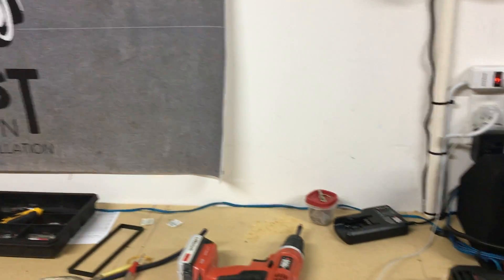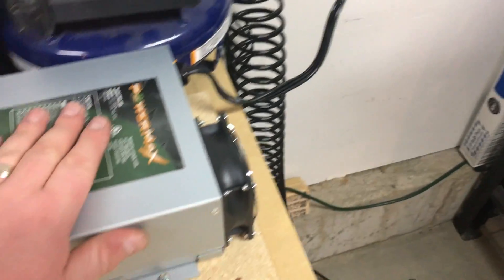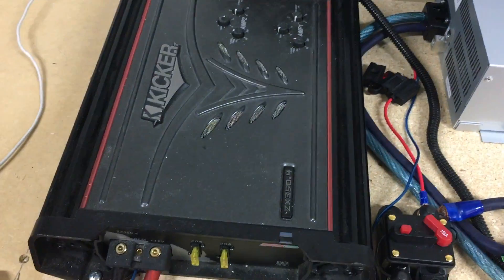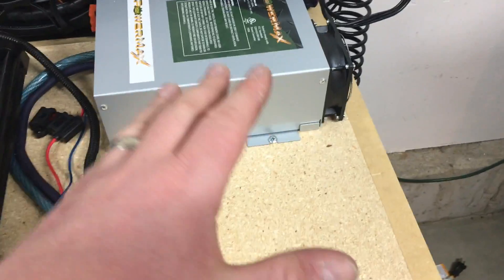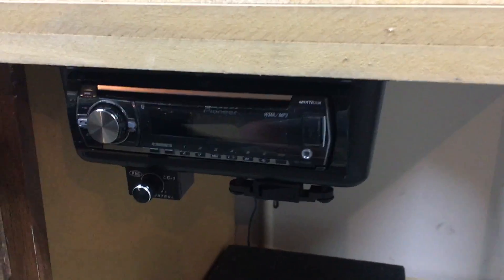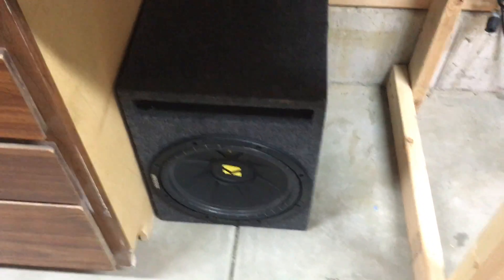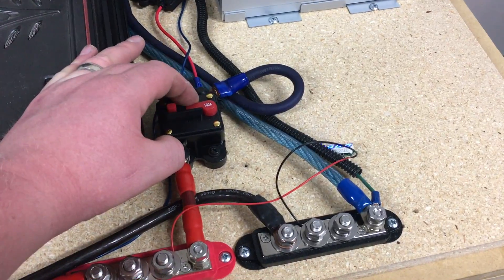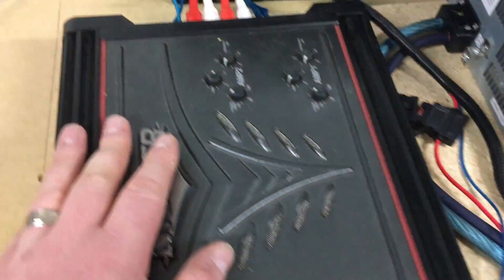Building a Garage Audio System Part 3: Wiring Bus Bars, Amp, Power Supply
Watch a multi-part video series where we will build a garage audio system using car audio components.  This third portion shows the wiring of the power supply, amplifier, bus bars, and the circuit breaker.  We have also mounted all the equipment on a piece of MDF board.

This application applies to building any home audio system with car audio components.

All Parts Used:
*Pioneer DEH-X5500BT Bluetooth Radio
*XScorpion URH-B275 Universal Single Din Dash Pocket
*Pac LC-1 Universal Bass Knob
*Absolute 6x9" Speaker Boxes (Pair) Unboxing 6X9PKB
*Kicker 6x9" 3-Way Speaker Unboxing DSC693
*Kicker ZX350.4 4-channel Amplifier
*Kicker CompS 12 Inch Dual 2 Ohm Subwoofer 40CWS122
*12" Subwoofer Box
*Powermax PM4-100 Power Converter
*12v 100amp Circuit Breaker
*Red 4 Post Battery Bus-Bar Terminal
*Black 4 Post Battery Bus-Bar Terminal
*2 Wire LED Display Digital Voltage Voltmeter Panel
*Kinetik HC800 BLU 800W 12V High Current AGM Car Audio Battery Power Cell (BLU Series)